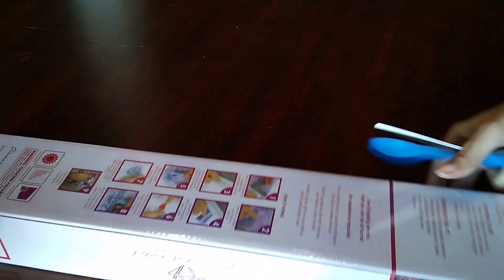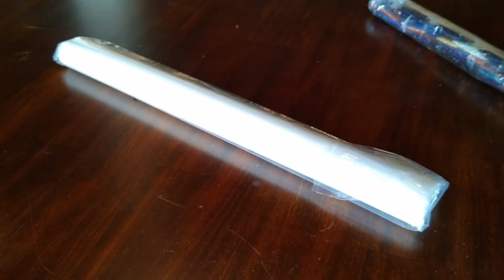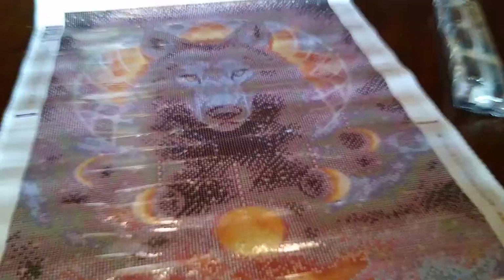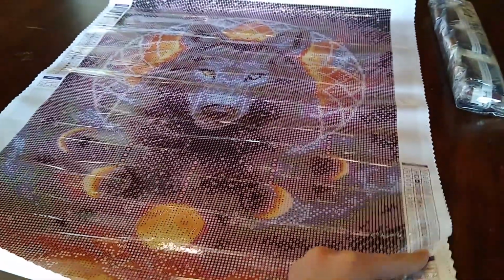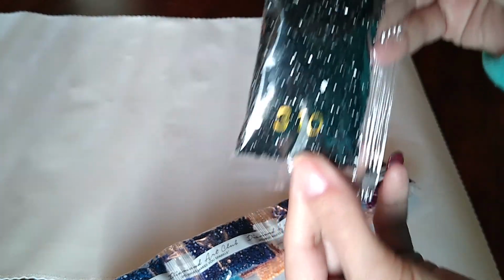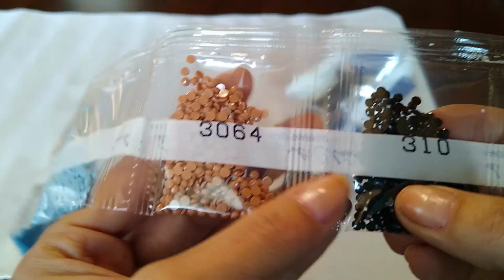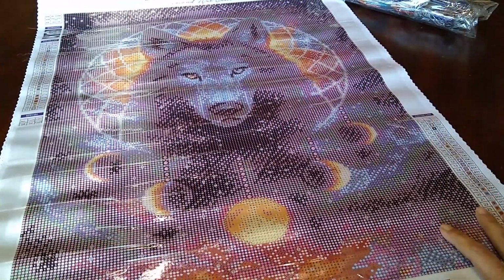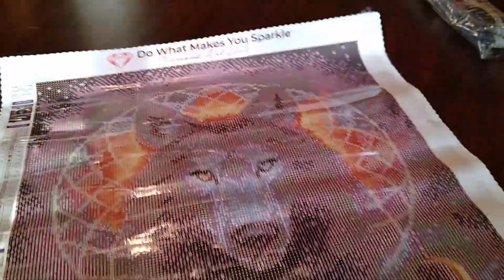Diamond Art Club Unboxing Ep.08 | Alli's Pantry & Crafts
My Facebook: Mommy's Life Group (Allison Soto)

Wish List: Please don't feel like you have to get me anything! Love's Y'all